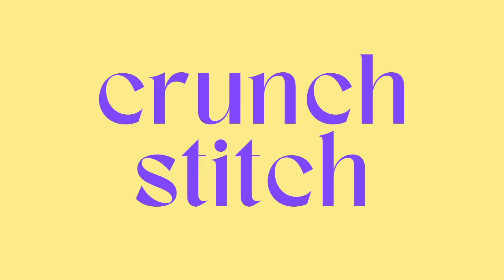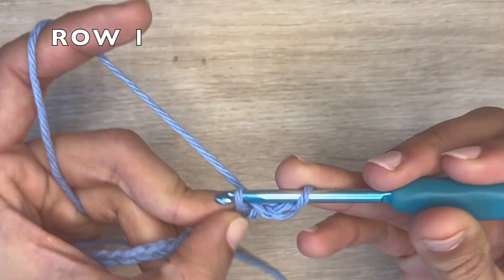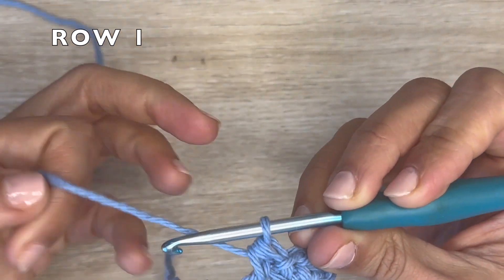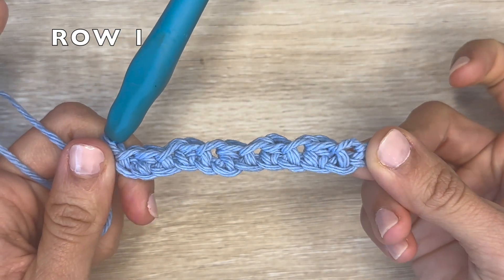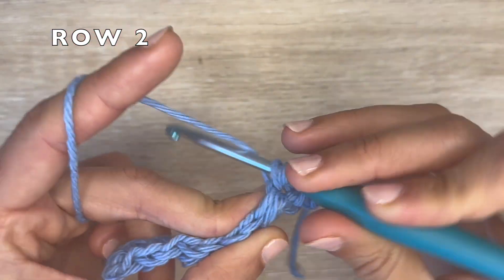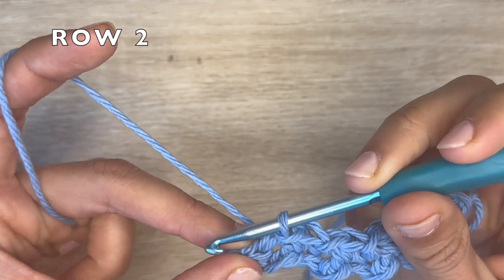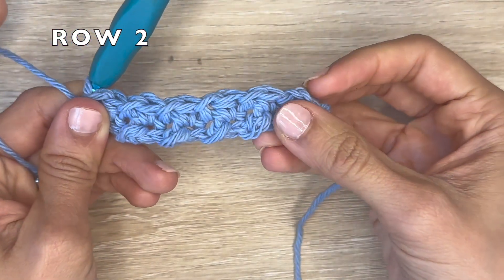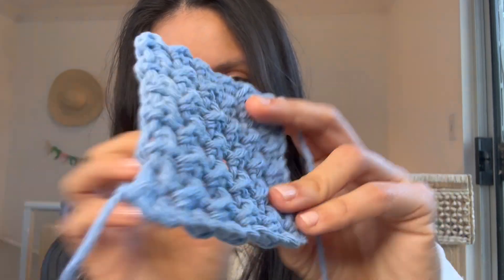The Crunch stitch - (crochet tutorial)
On this video you will learn how to do the Crunch stitch.

Timecodes
0:00 - Intro
0:03 - Materials
0:14 - Row 1
1:31 - Row 2
3:07 - Finished swatch